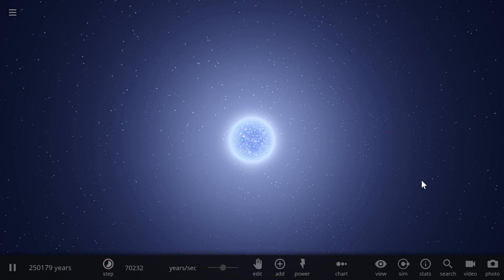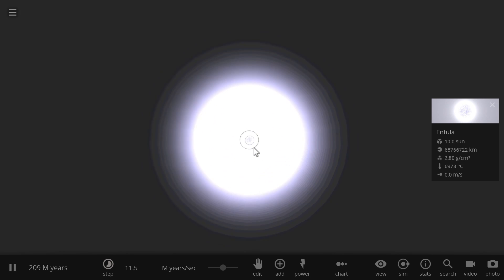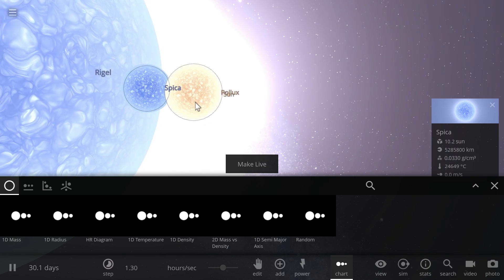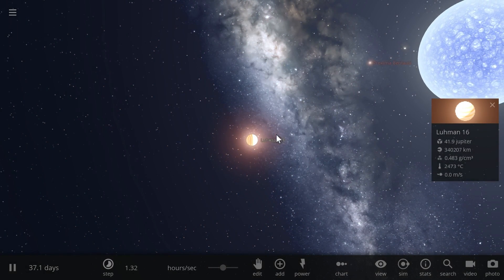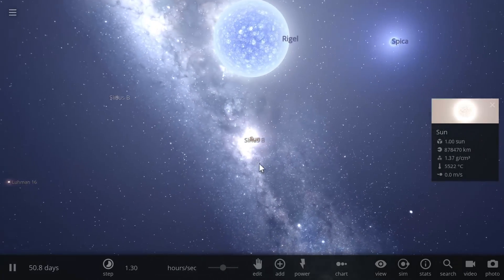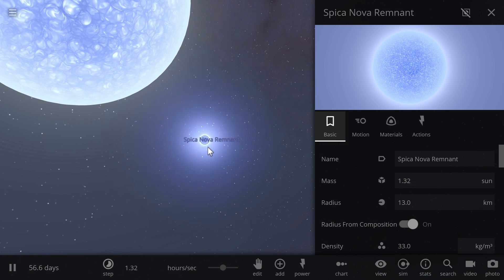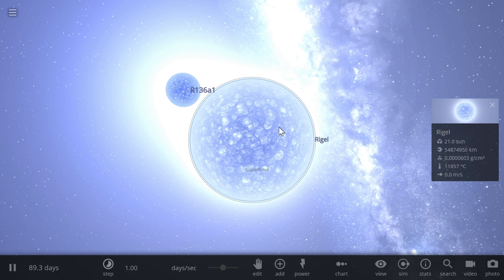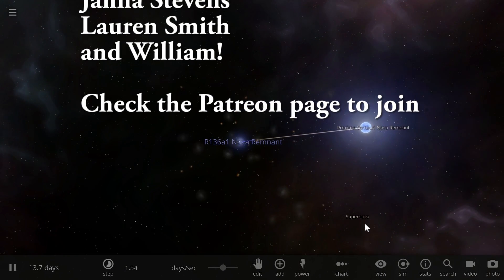EVOLUTION OF STARS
In this video, we will talk about star evolution.